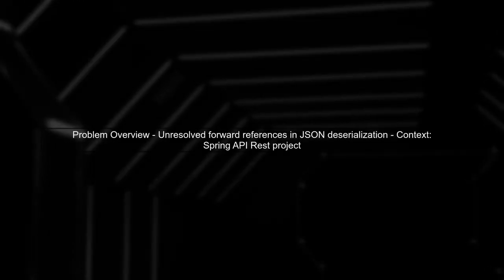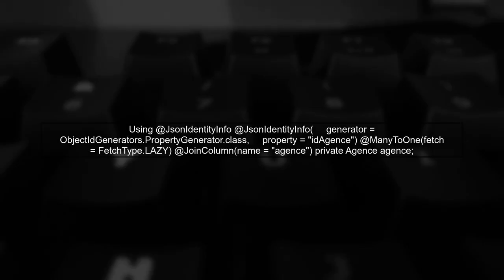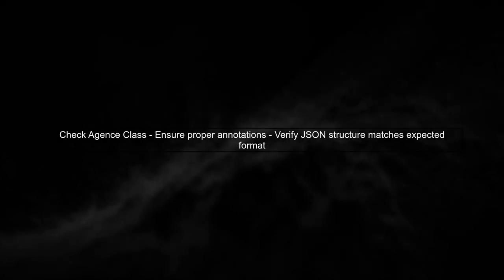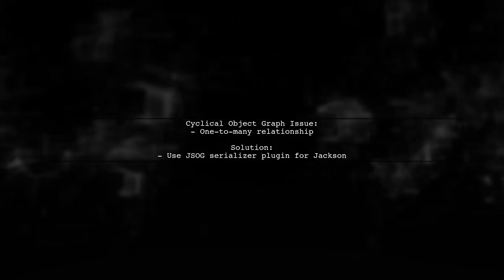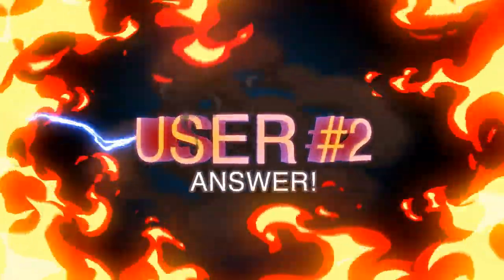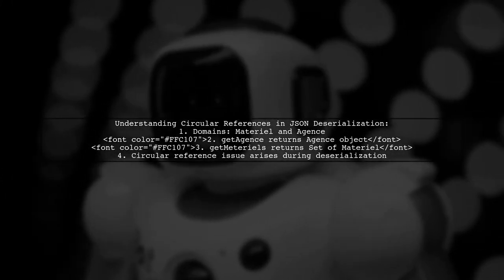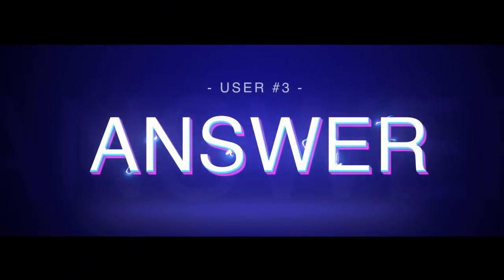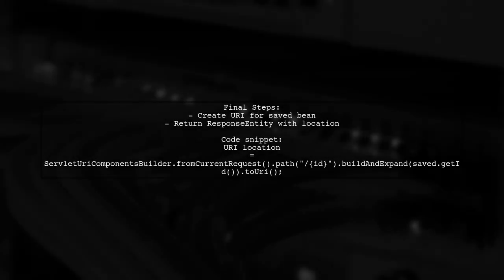Fixing Jackson Unresolved Forward References in Spring JSON Deserialization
In this video, we delve into a common challenge faced by developers working with Spring: resolving Jackson's unresolved forward references during JSON deserialization. As applications grow in complexity, managing relationships between entities can lead to serialization issues that hinder data processing. Join us as we explore effective strategies and best practices to tackle these problems, ensuring smooth and efficient data handling in your Spring applications.

Today's Topic: Fixing Jackson Unresolved Forward References in Spring JSON Deserialization

Related to